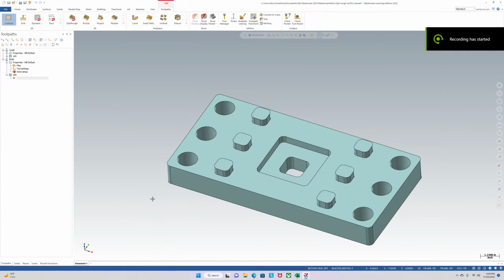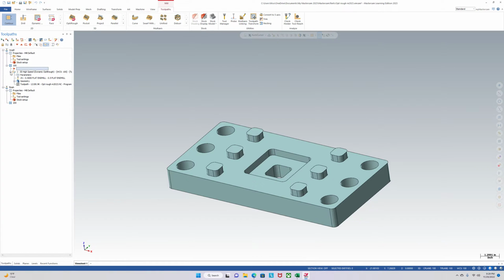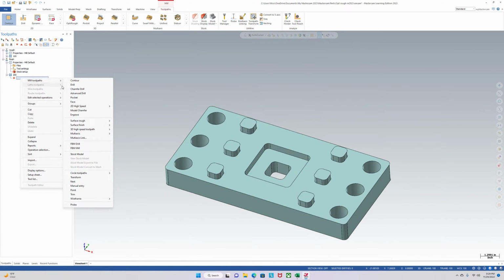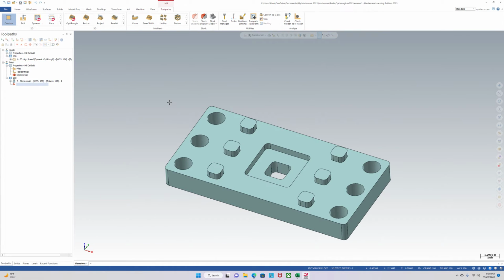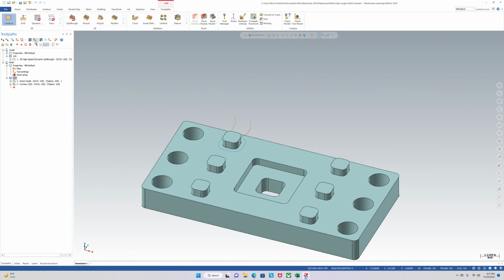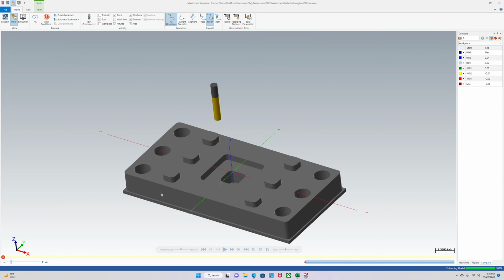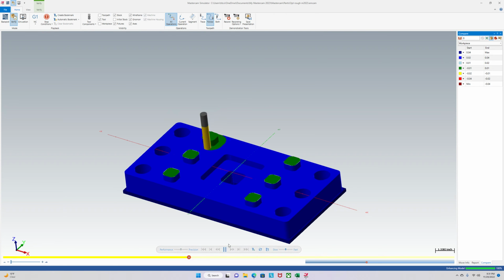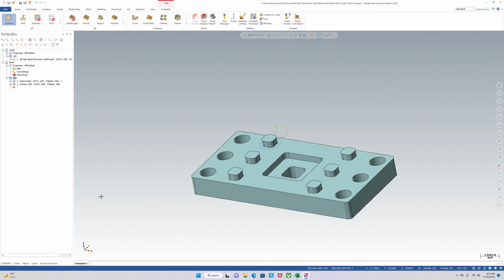Stock Model Using Source Operations - Mastercam 2023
We create a stock model from previous toolpaths in the last op.

Make Chips Solve Problems